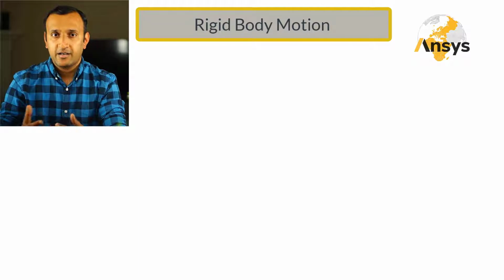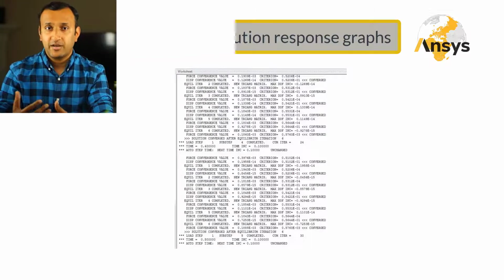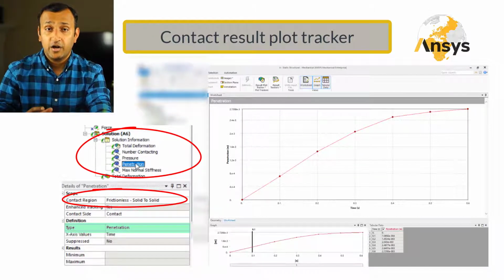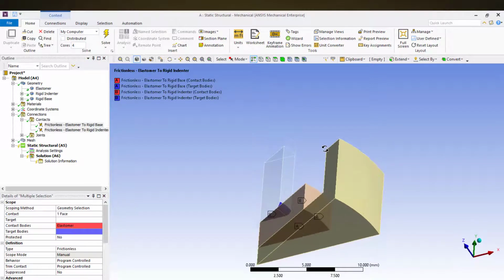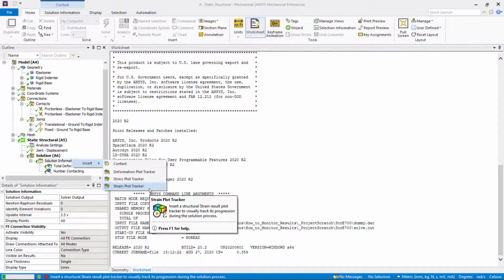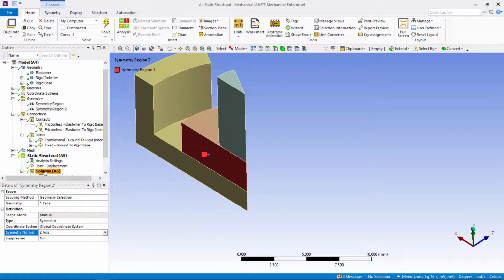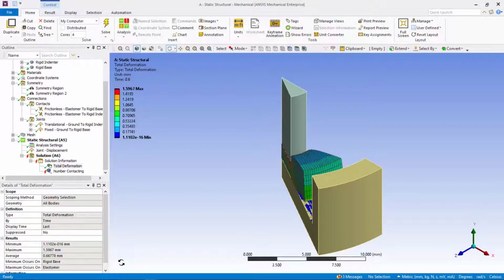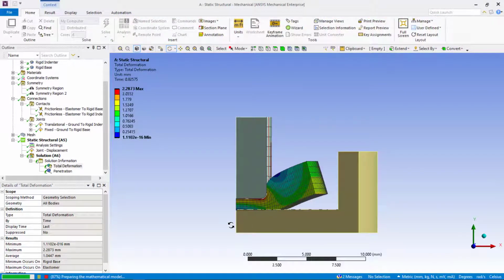Monitoring the Results of a Nonlinear Simulation During Solution in Ansys Mechanical — Lesson 3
Monitoring the results of a nonlinear simulation as the model is solving can come in very handy in identifying potential issues with the setup and resolving them before it finishes to solve, especially when the model takes a long time to run. The potential issues can be rigid body motion, no contact detection etc. In this video, we will focus our attention on reviewing intermediate results using result trackers such as deformation trackers and contact trackers.

0:00 — Introduction
0:57 – When do we observe Rigid Body Motion & what are its effects?
1:16 – Ways of Monitoring Nonlinear Solutions
2:00 – Understanding the use of ‘Result Trackers’
2:52 – Deformation Plot & Contact Result Tracker
5:21 – How to insert Result Trackers in Ansys Mechanical?
6:05 – Interpret the Contact Result Tracker Output & Modify the Setup
7:37 – Interpret the Deformation Plot Result Tracker Output & Modify the Setup
9:18 – Using Contact Result Tracker to Monitor Penetration & Modify Stiffness